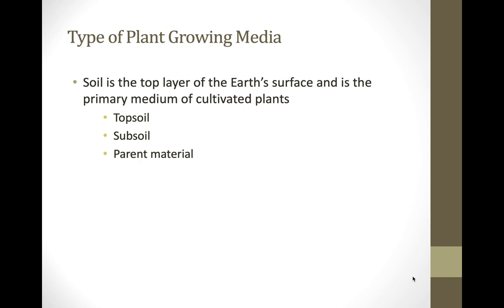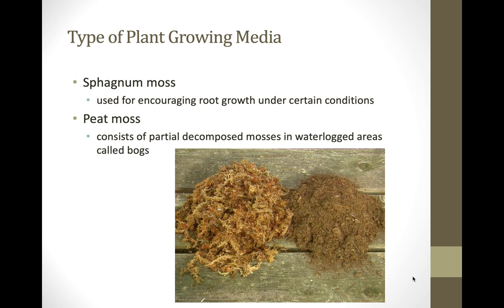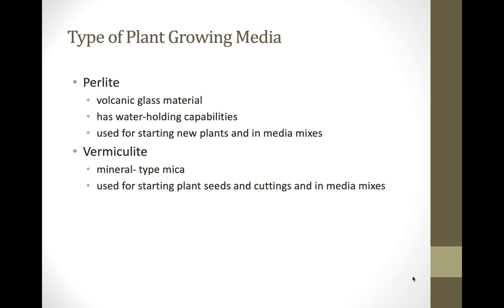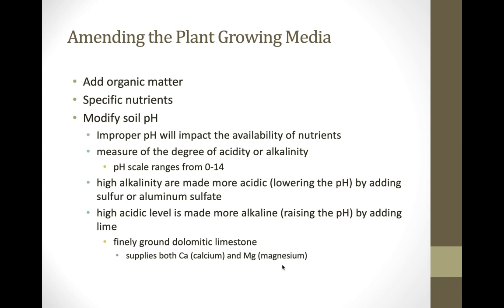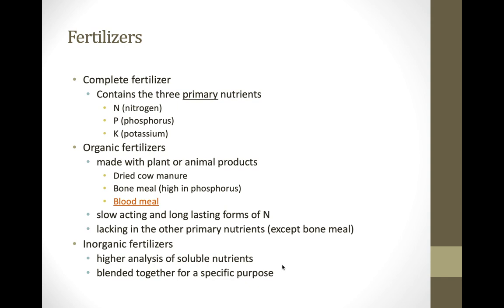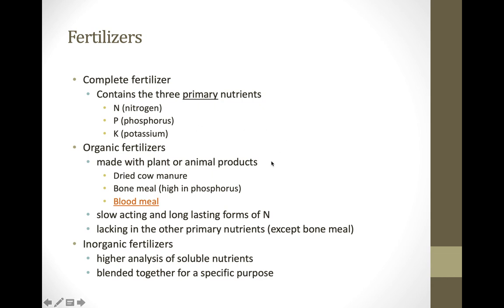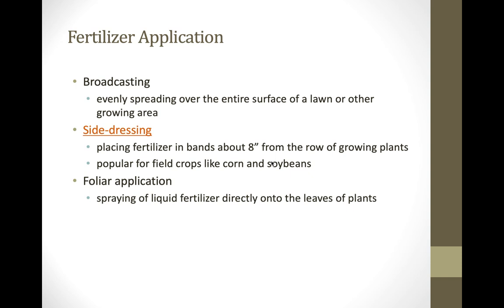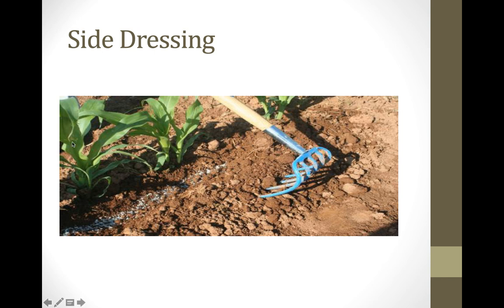Agriscience Plant Media